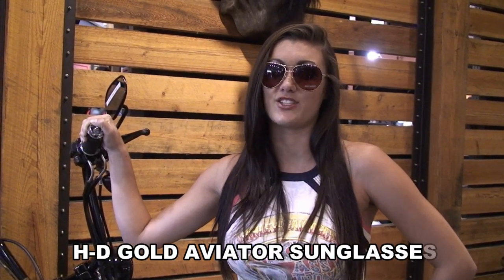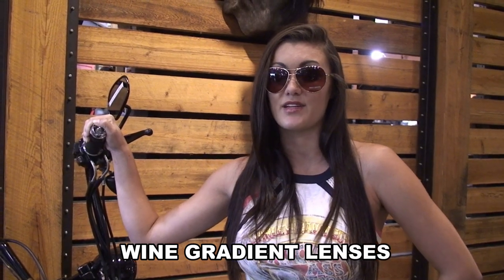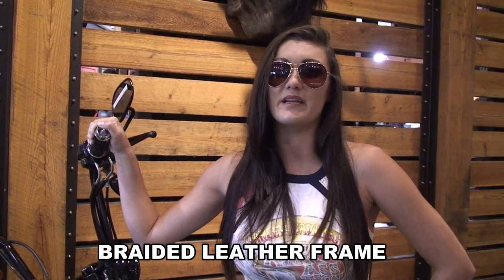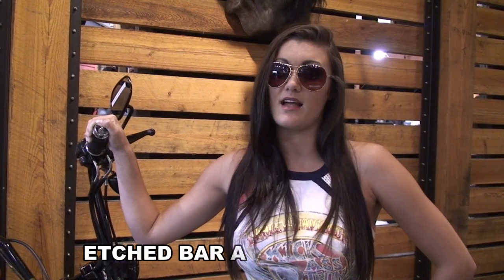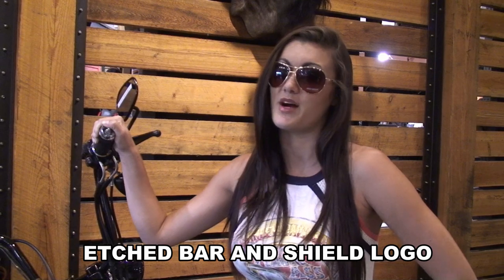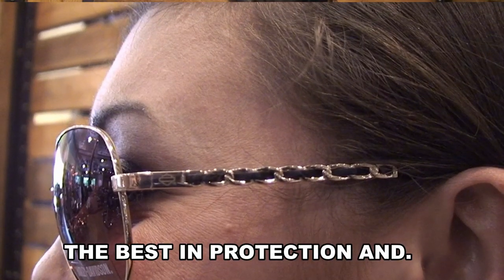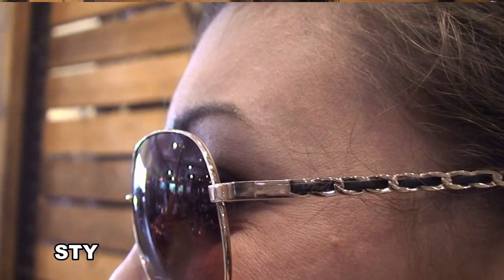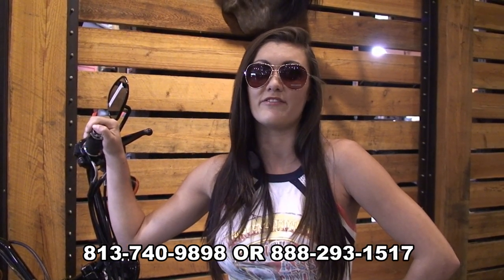Harley Davidson Aviator Sunglasses for Sale - Brandon, FL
See the world through these rose colored H-D Aviator Sunglasses for sale at Harley-Davidson of Brandon, 9841 E. Adamo Dr, Tampa, FL 33619

BHDPRO39